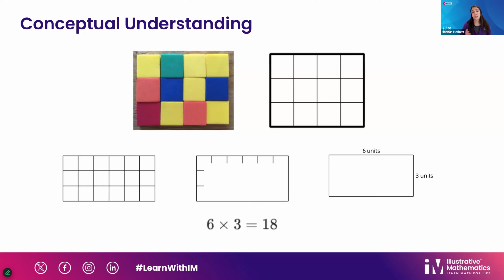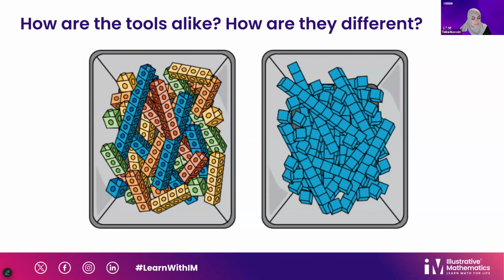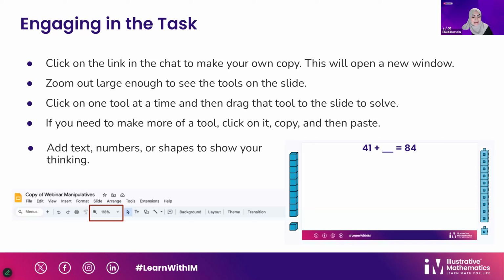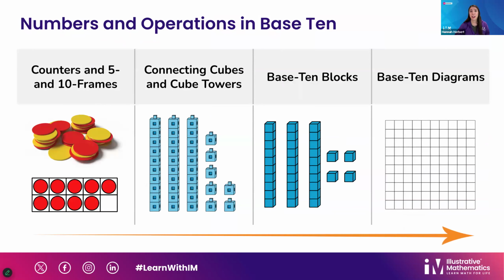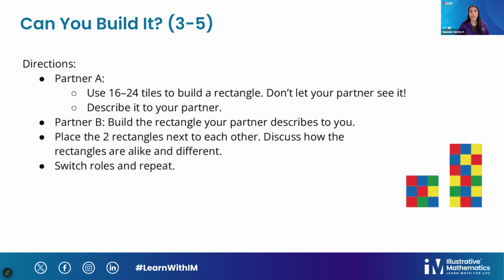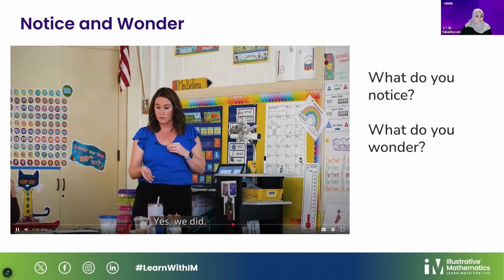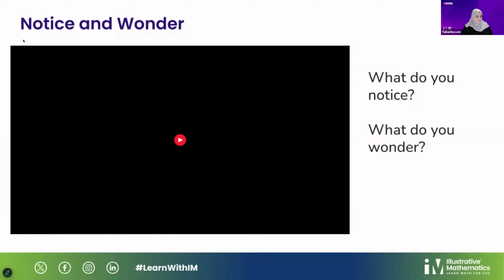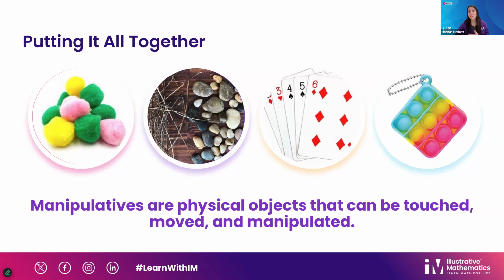How to Optimize the Use of Manipulatives in Your IM® K–5 Math Instruction: IM Webinar with hand2mind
🌐 Join Illustrative Mathematics for an exciting webinar on How to Optimize the Use of Manipulatives in Your IM® K–5 Math Instruction: Lessons, Centers, & Managing Materials.

🕒 Timestamps:
07:00 Using Manipulatives in IM K-5 Math
31:18 hand2mind Math Manipulative Kits for IM Math
33:07 Notice and Wonder Class Video
37:27 Organizing Manipulative Materials in the Classroom
43:40 Live Q&A

📚 About Illustrative Mathematics:
At IM, we believe every student can succeed in mathematics. Our problem-based core curriculum is designed to inspire, challenge, and empower learners. Explore how we're making math accessible and enjoyable for all

Your thoughts and experiences matter to us. Share your feedback and help us shape the future of math education and create a world where all learners know, use, and enjoy mathematics.